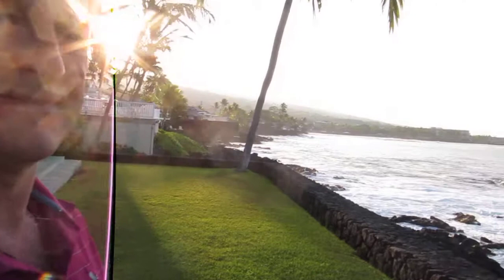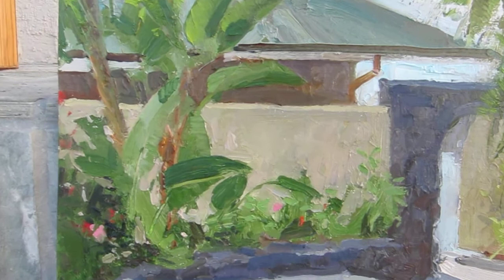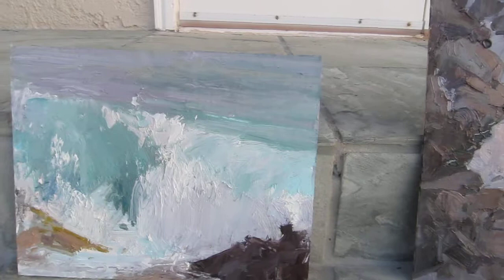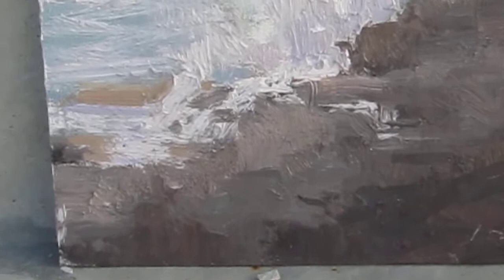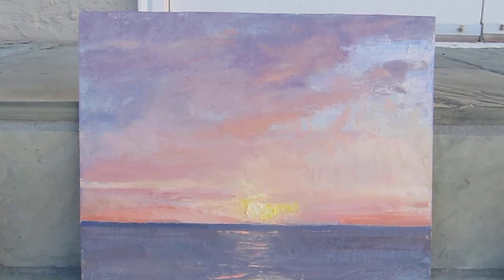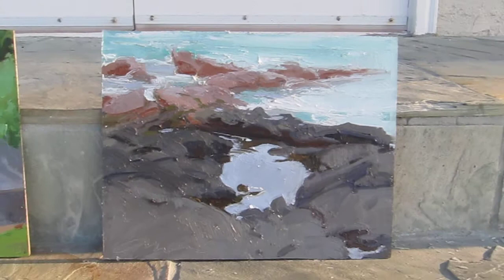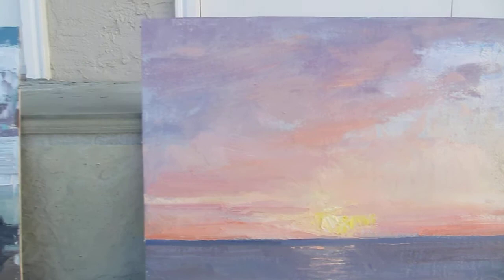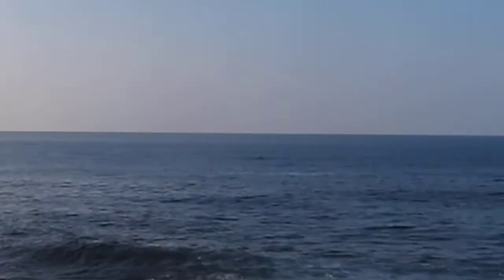Douglas Andelin-HAWAII PAINTINGS Jan. 2013!!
I just wanted to share some little paintings I did on my latest trip to Kailua Kona, on the big island of Hawaii. I LUUUV  the tropics!!